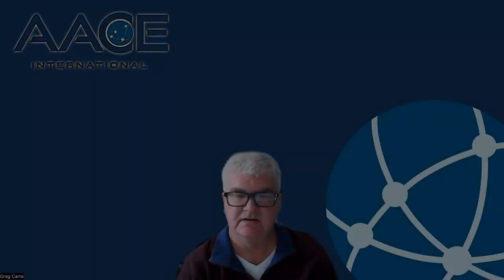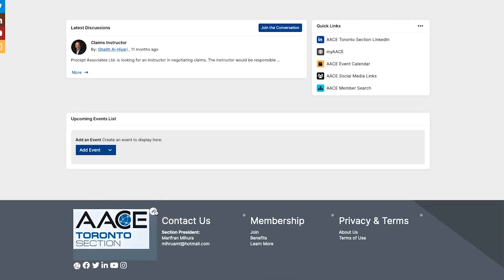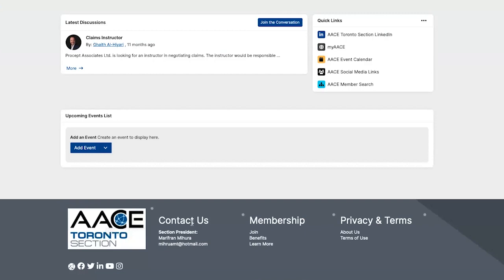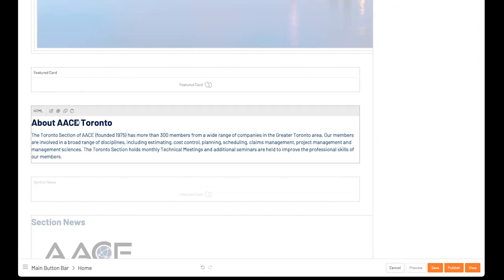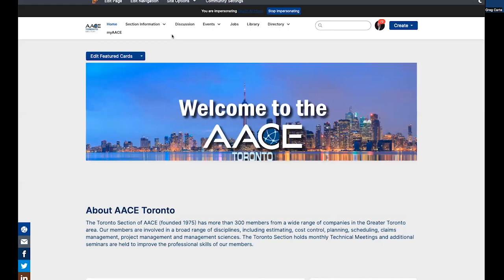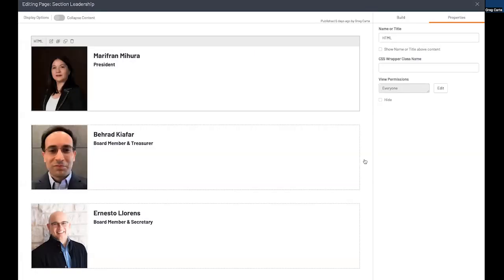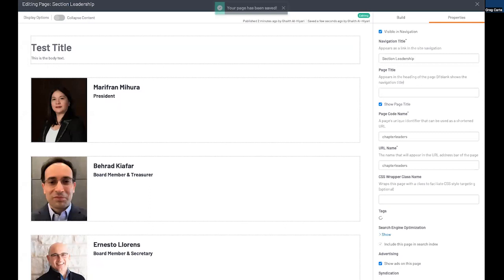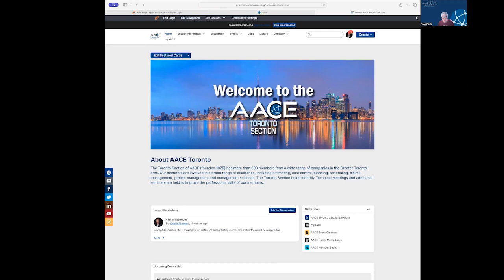AACE Section Microsite Overview Tutorial Video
This video provides an overview of the Higher Logic interface and how Community Administrators can update/maintain their section's microsite in the myAACE Communties space. For more detailed information about the interface and how to create, please visit the Higher Logic Support Center at this link: